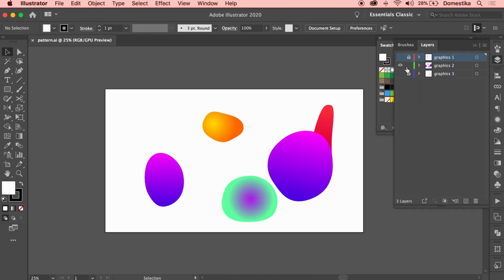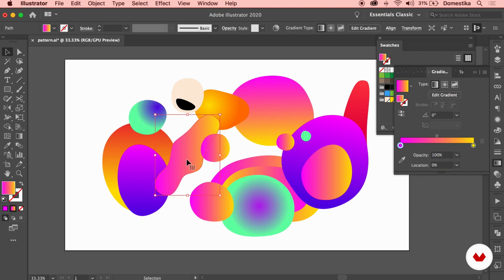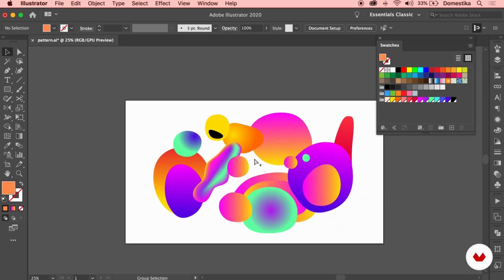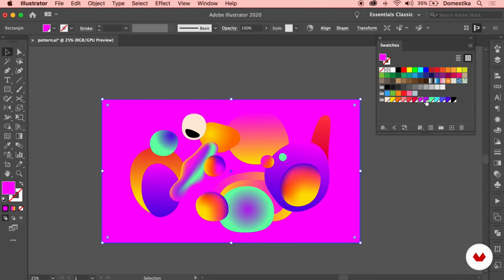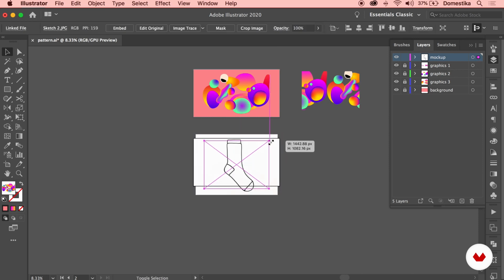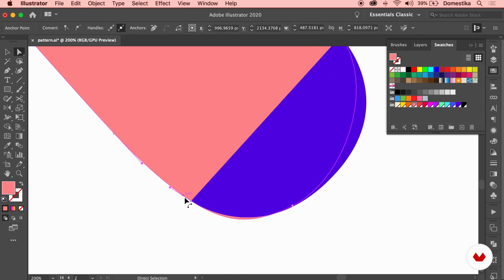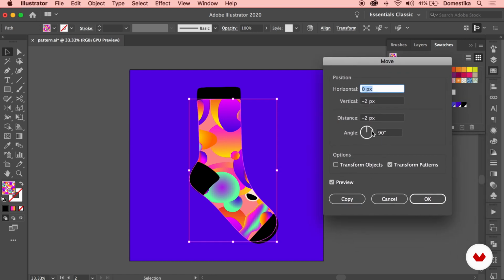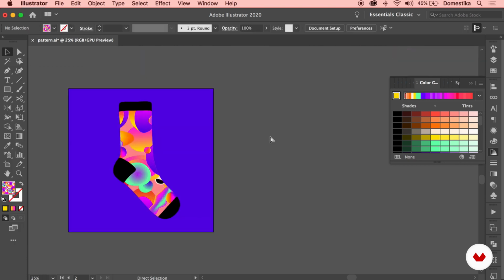Adobe illustrator course Class No.19 practical phase 2 (TCA)